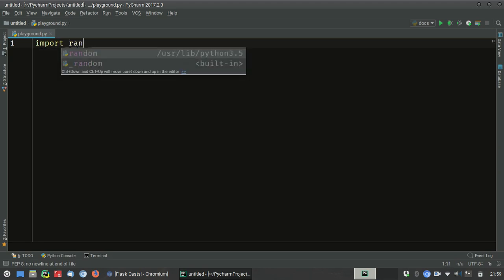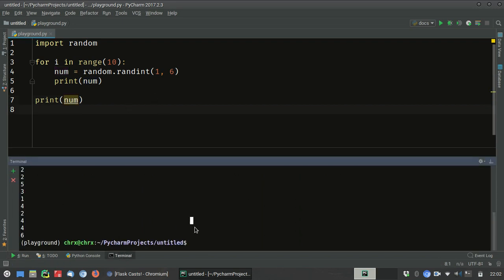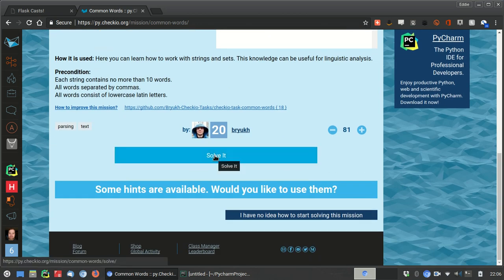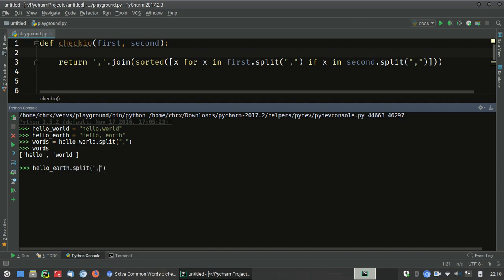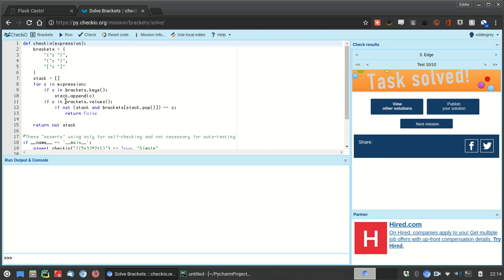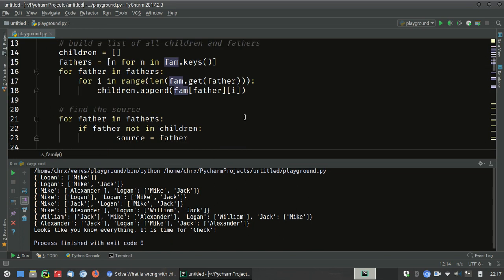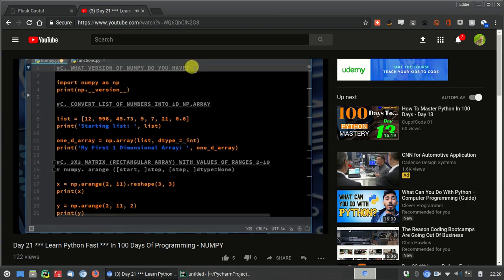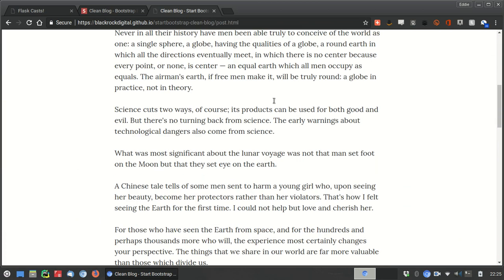Episode 3 - Me (a n00b) just rambling on about Python checkio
Got a better mike...that is really whats up